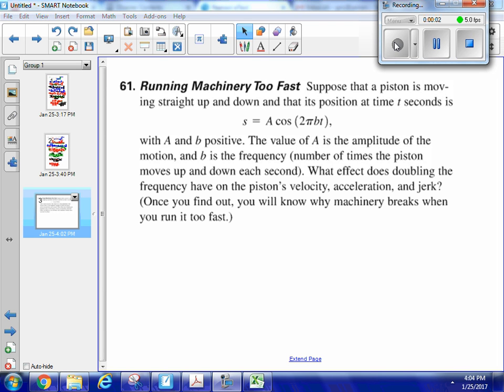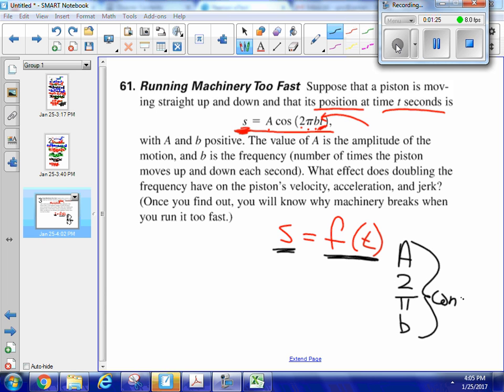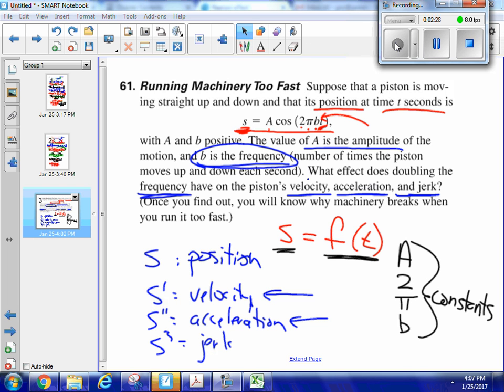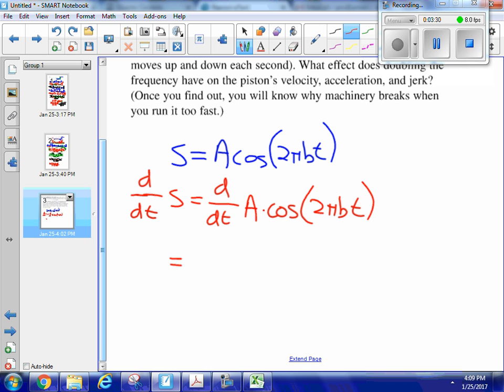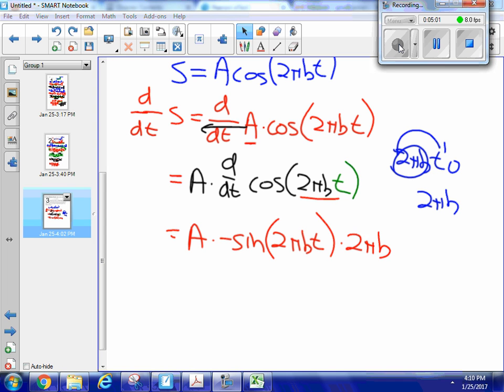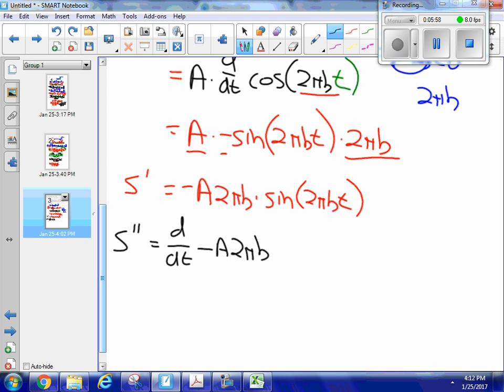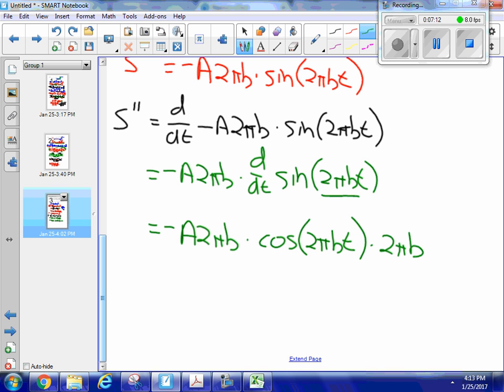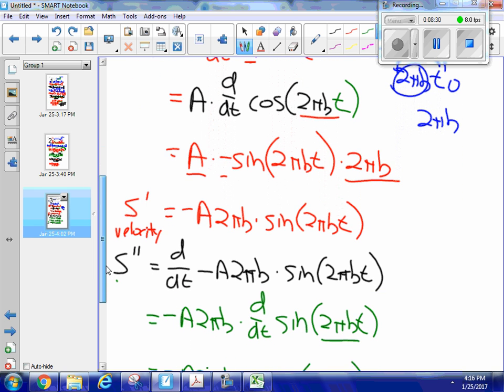Reading a derivative word problem, seeing what the function is through all the letters